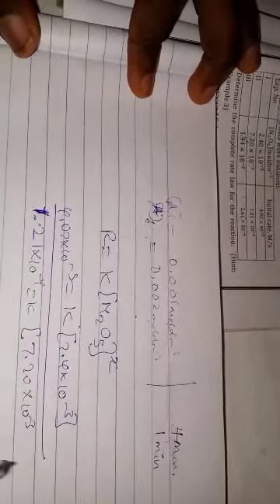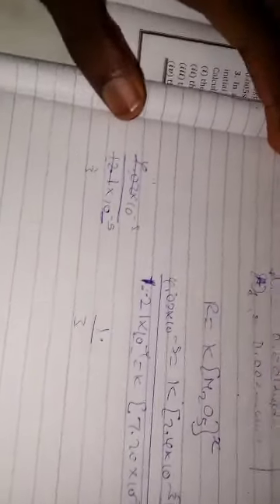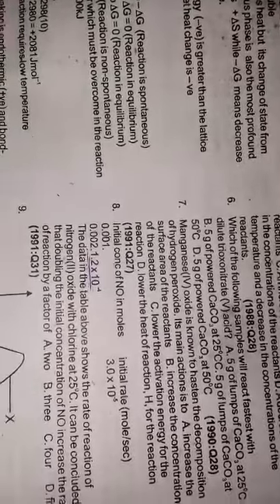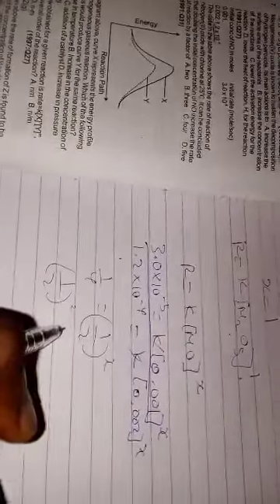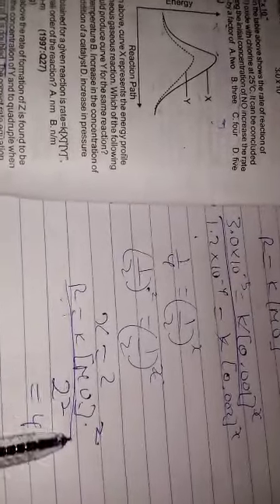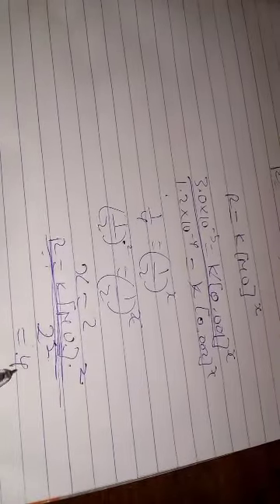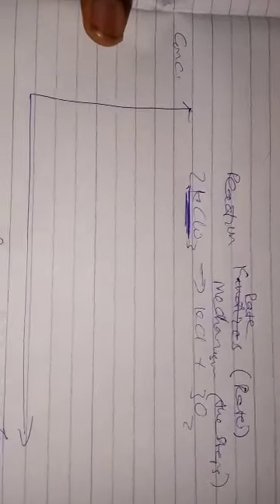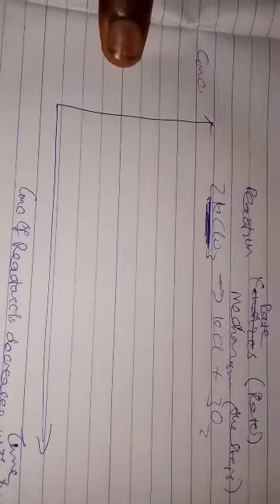CHAMP TEACHING SERIES - REACTION KINETICS II